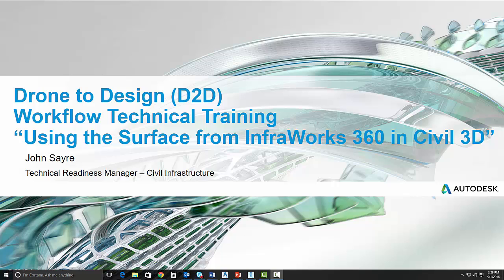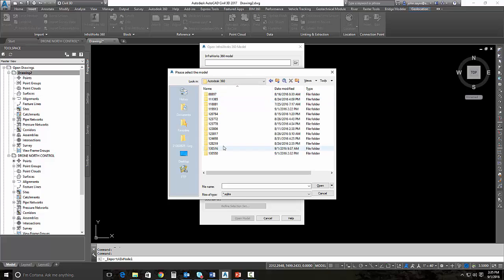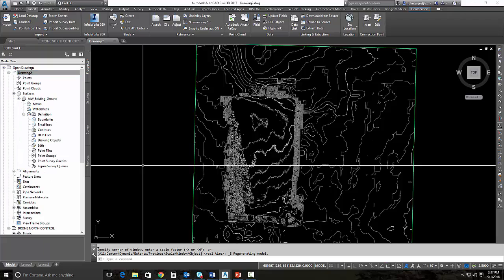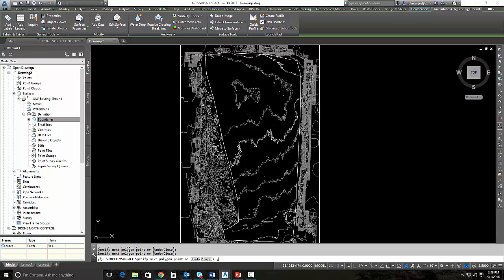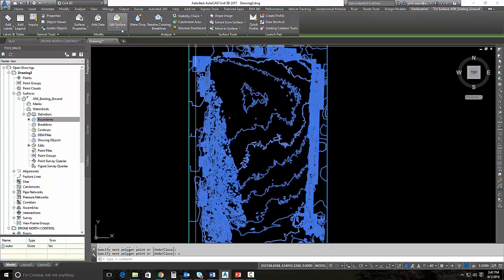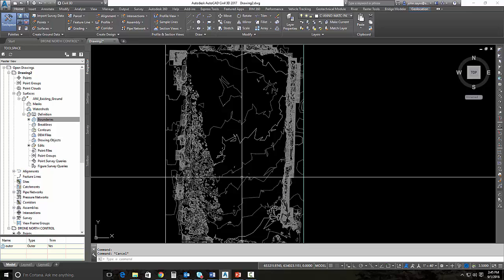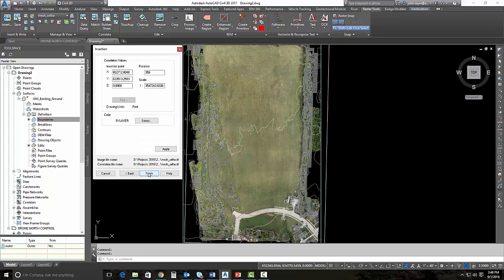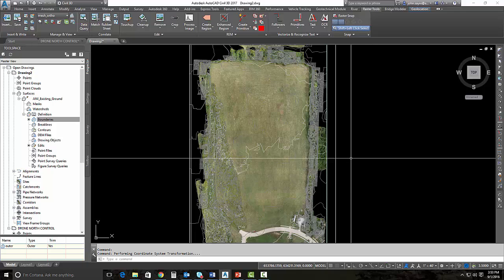Drone to Design (D2D) Part3 Video - Create Surfaces from Point Clouds in Civil3D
Check this series of 3 videos that shows the complete drone to design workflow. In this part 3 video it's demonstrated how the created survace from point cloud model in Infraworks was used in Civil 3D.

For all the latest Reality Capture technology news you can